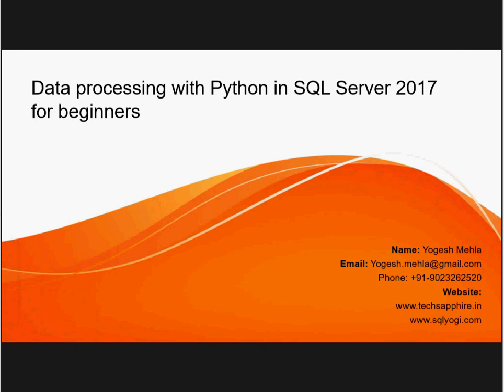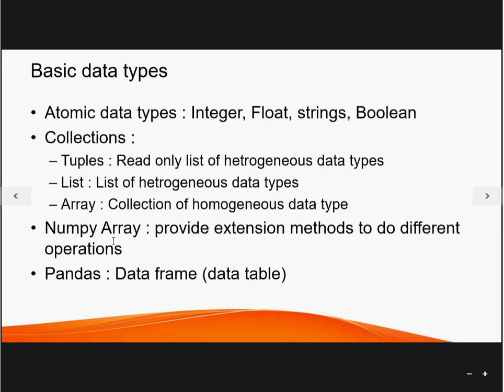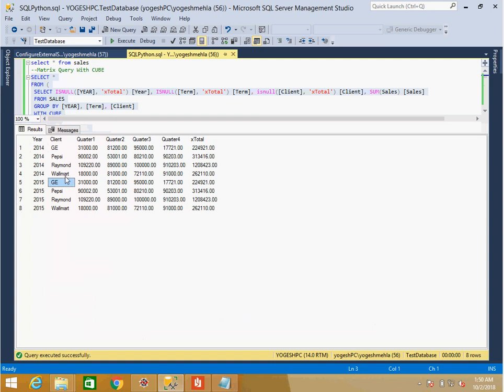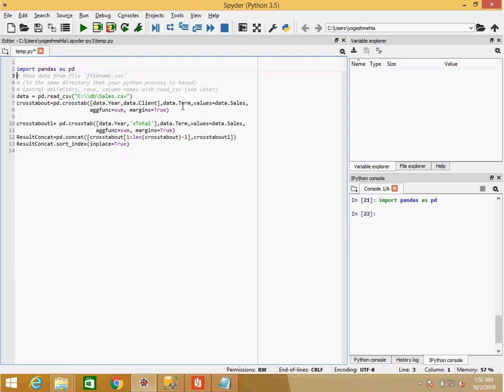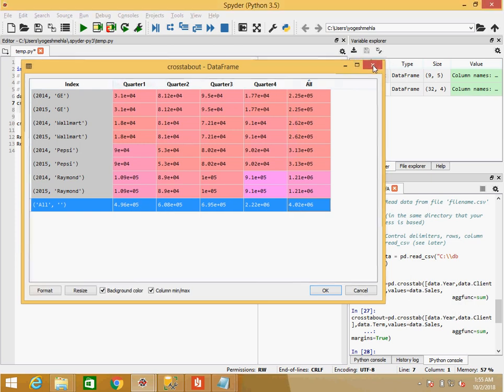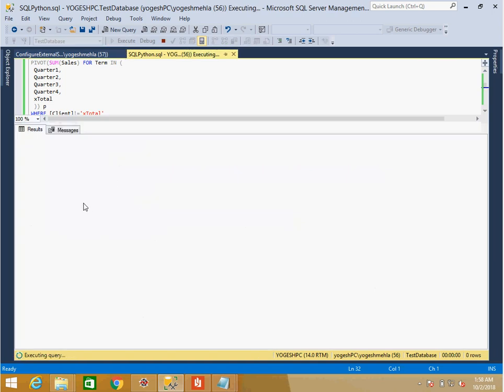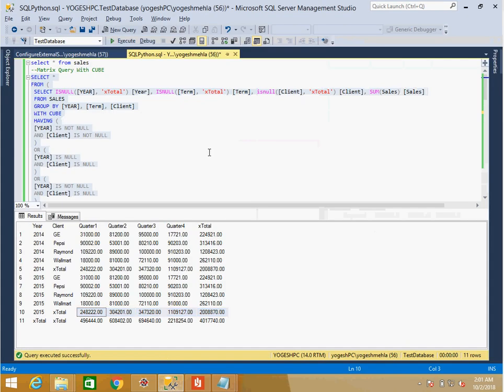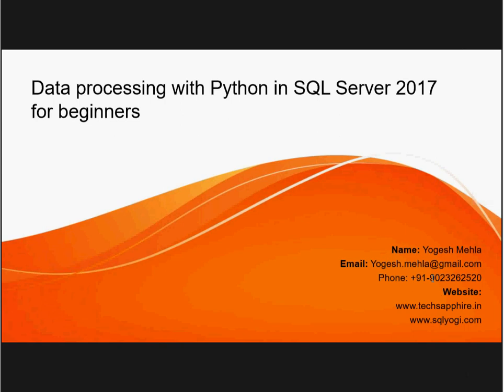Data processing with Python in SQL Server 2017 for beginners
SQL Server 2017 support Python service. Which allows you to use python script from SQL queries. Python is great in data processing. In this lecture we have used Python Pandas library to process data frame and to generate cross tab output. Cross tab or matrix in SQL server are difficult to generate as no direct function is available.